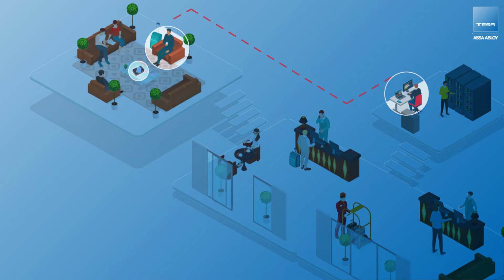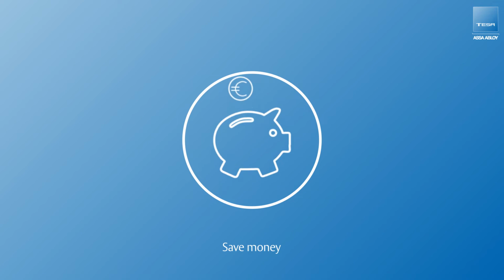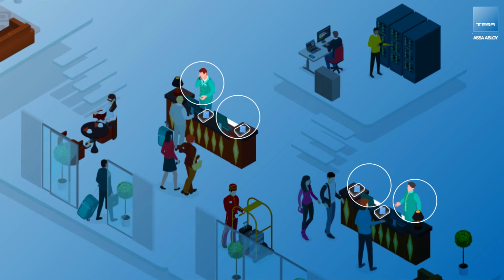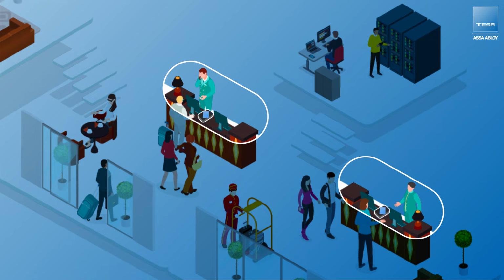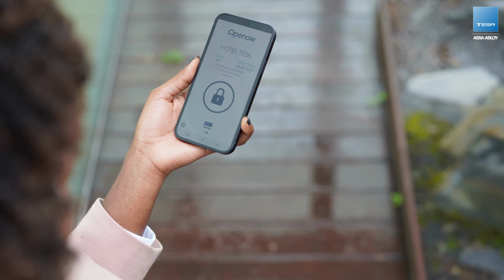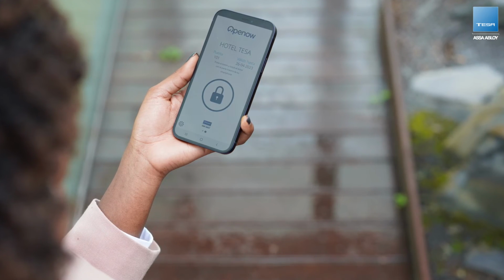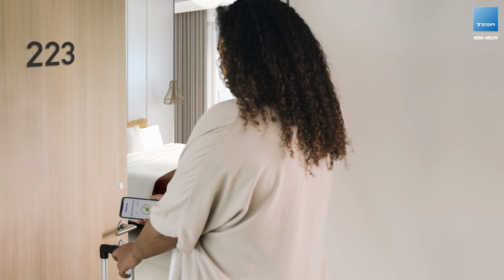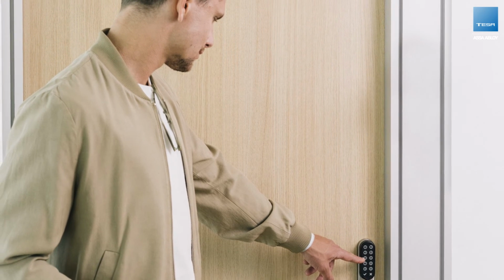TESA Hotel Web Manager: full remote access control via secure web login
Hotel managers no longer need to stay at their desk or wait beside the admin PC. Wherever they are, day or night, this Web manager for TESA Hotel access control systems keeps them in control of the premises. It simplifies secure, round-the-clock access management.

Getting started with TESA Hotel Web Manager is simple. There’s no local software to install and no laborious PC-by-PC upgrading. Software is installed just once: on the server.

From any login point, TESA Hotel Web Manager connects securely to the system database. A device with a web browser and a URL is all that’s needed. Processing, analysing and updating data is faster than with conventional client-based software.